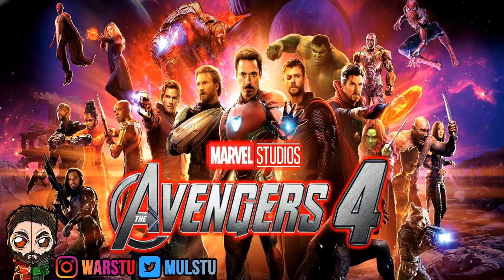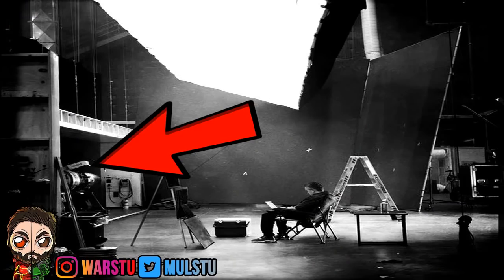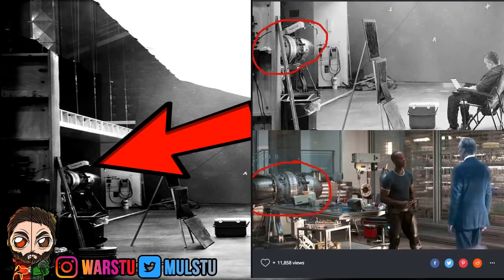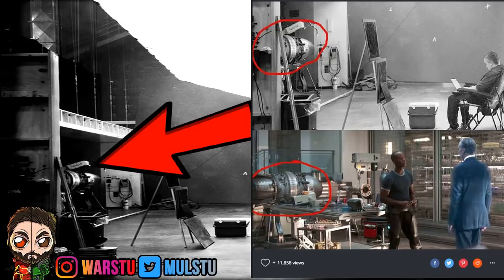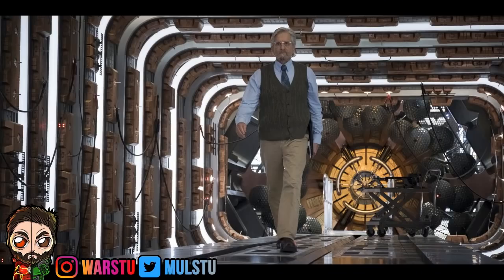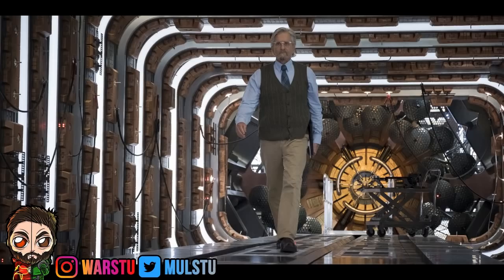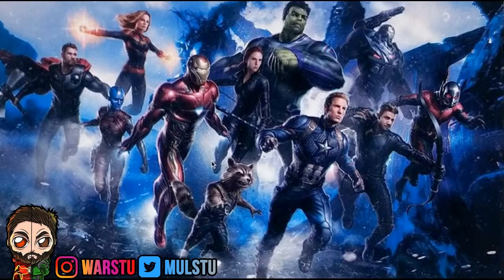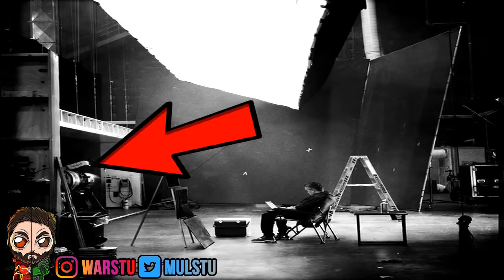AVENGERS 4 RUSSO BROTHERS MYSTERY PHOTO SOLVED!?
Within This Video I'll Be Covering The Following
►Avengers 4 Title Revealed By The Russo Brothers
►Avengers 4 Title

We Cover The Flash Season 5,Avengers 4, Arrow Season 7, Plus Much More On This Channel